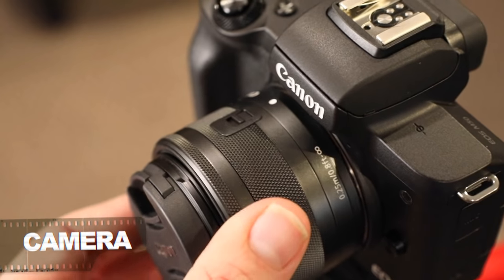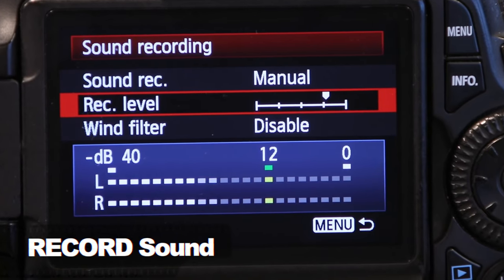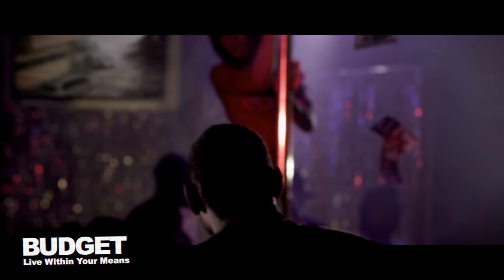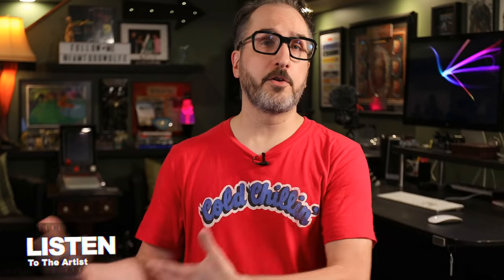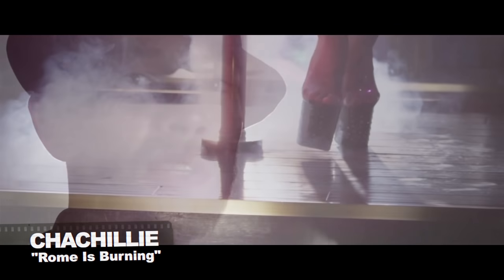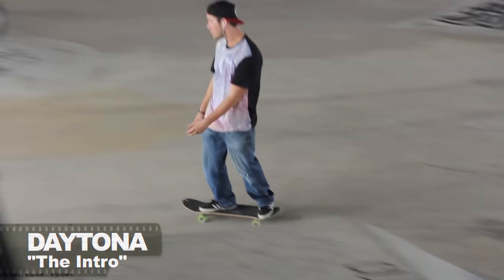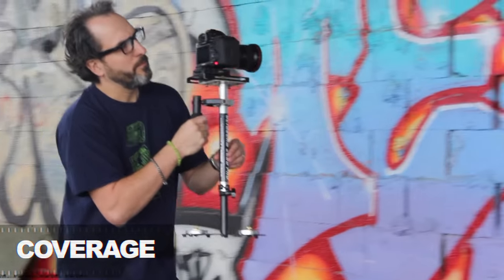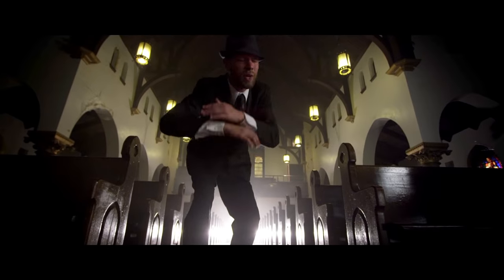How to Make a MUSIC VIDEO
Music videos are where most filmmakers get their start.  I know I did.  So, here are my thoughts, tips and advice on How to Make a Music Video for anybody just getting started and looking to direct or make a music video on their own.  Enjoy!

↓↓↓ LEARN to make BETTER VIDEOS  ↓↓↓

SIGN UP for my FREE "Better Video in 9 Days" video course ➤➤ ➤

↓↓↓ BEST Gear for a NEW YouTuber ↓↓↓

Canon M50
Canon M50 Creator Kit
Rode VideoMicro
Amazon Basics Tripod

3rd Party Batteries for M50

↓↓↓ STUFF I USE ↓↓↓

My Camera ➤
My Lens ➤
My Lav ➤
Canon M50 ➤
Rode VideoMicro ➤